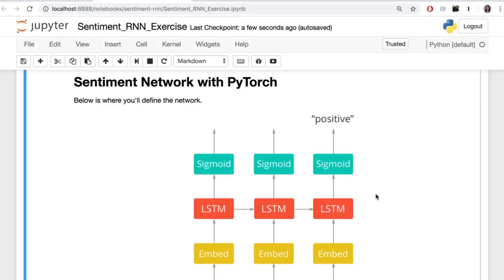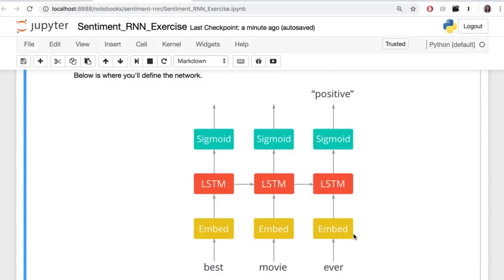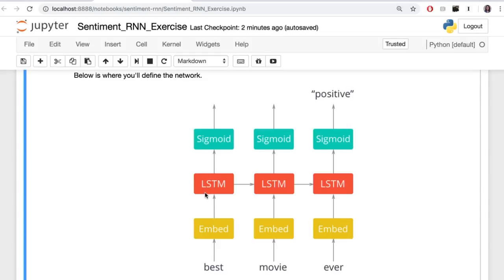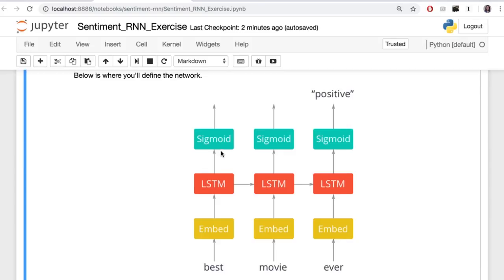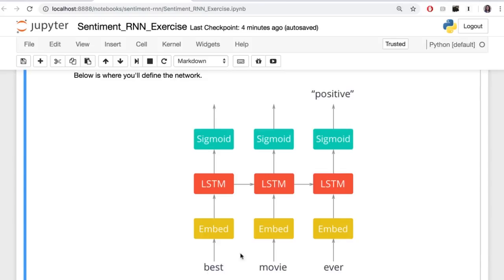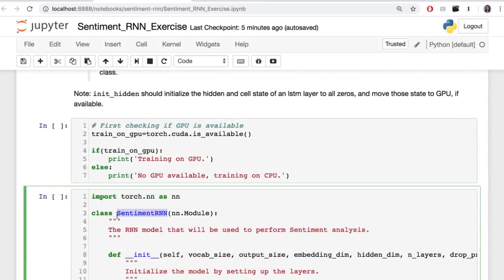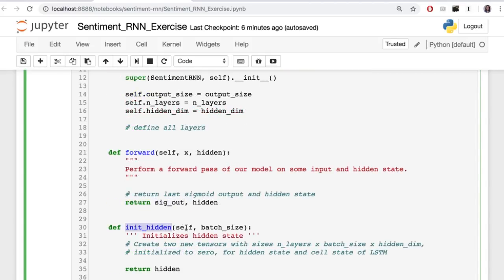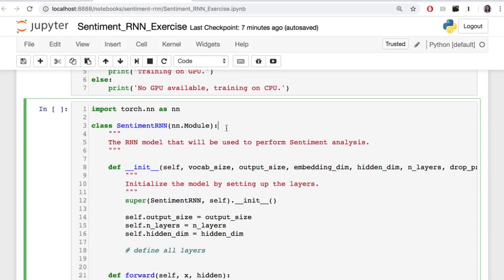9 DefiningModel V1